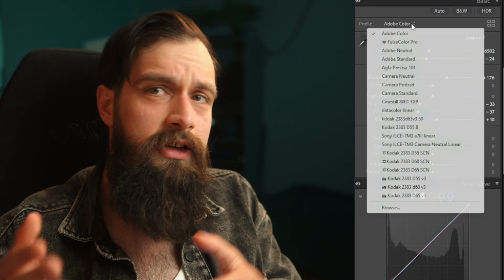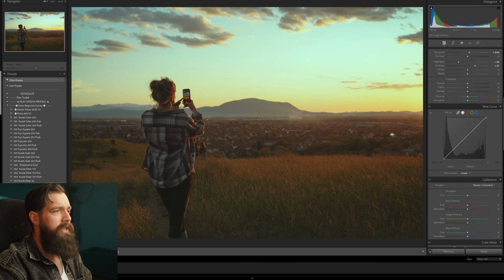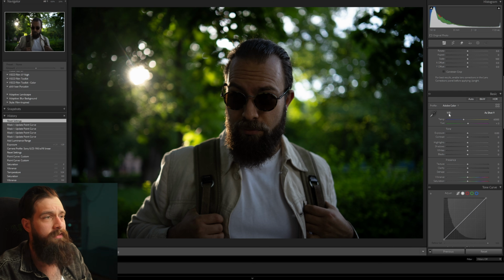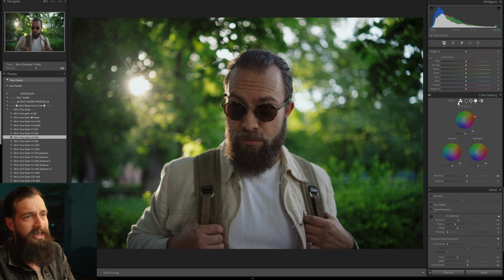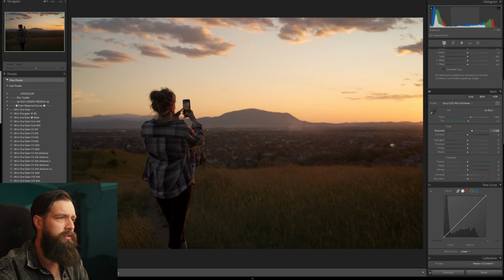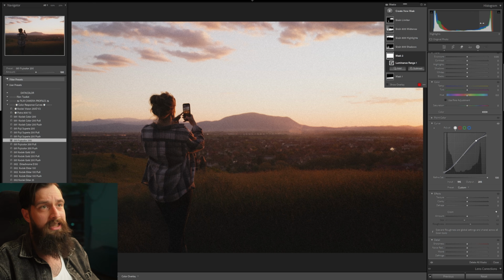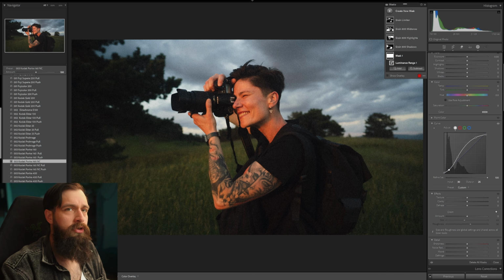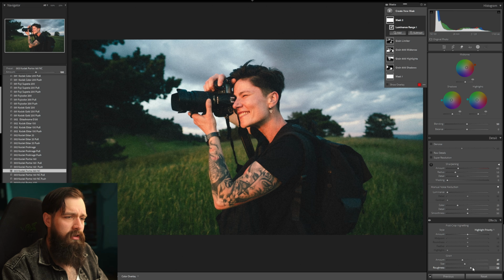Linear Camera Profiles - A Real Lightroom Workflow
I honestly believe that Linear Camera Profiles have a bit of a bad reputation because nobody knows how to use them correctly. But because I also work with video, I started experimenting with Linear profiles combined with a custom gamma-curve mask, basically recreating the equivalent of a CST out node in Davinci Resolve. This new workflow completely changed the way I edit my photos and helped me get the final edit with much smoother color gradients.

00:00 Intro
00:23 What are Linear Camera Profiles
03:00 How to make a Linear Camera Profile
04:00 Linear Camera Profile Workflow